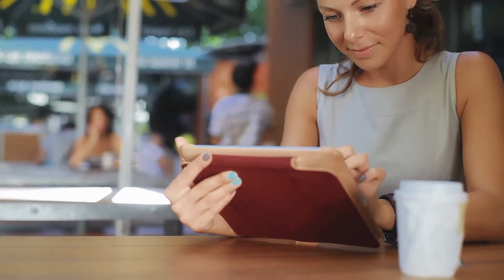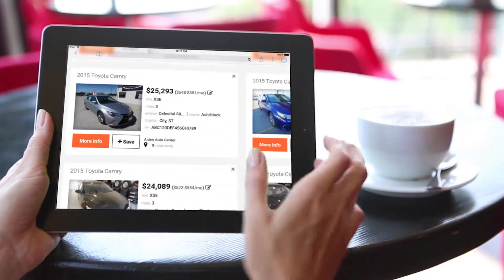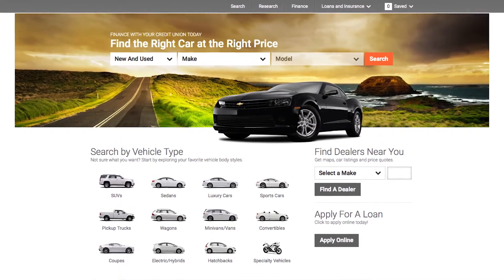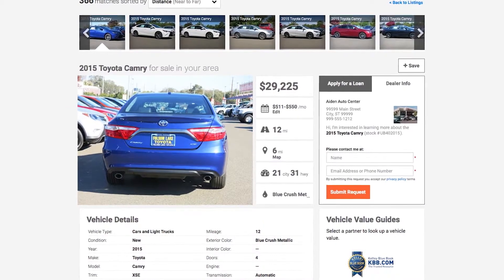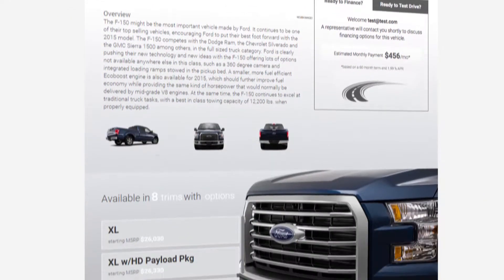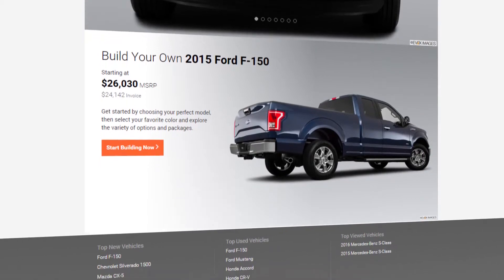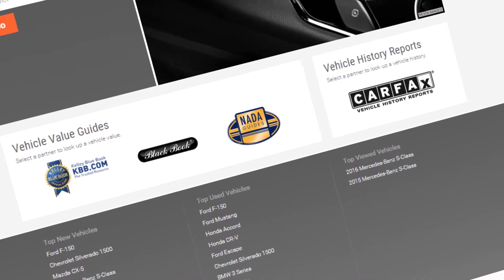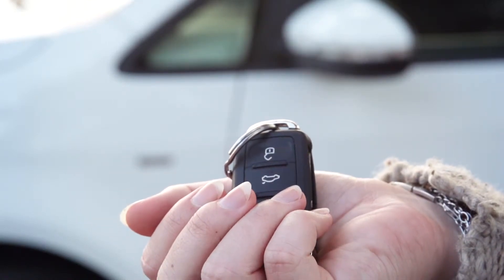Northeast Credit Union Auto Shopping